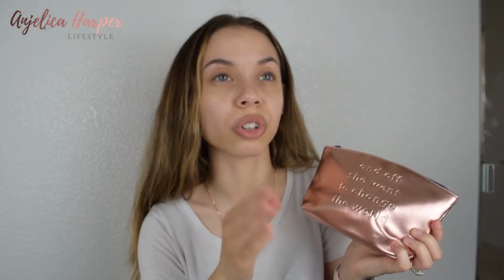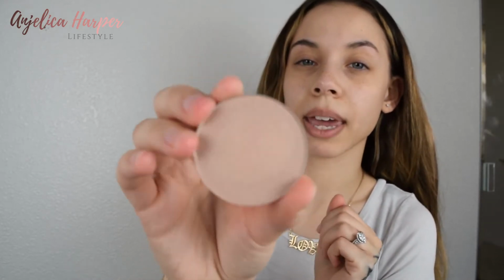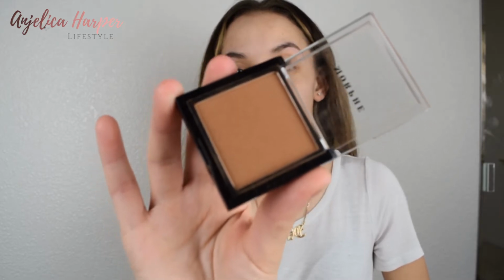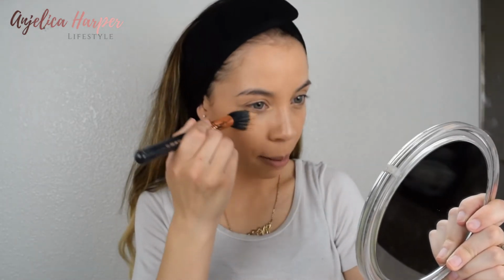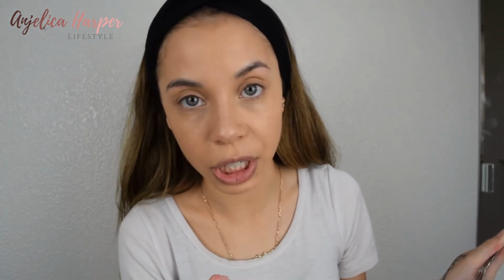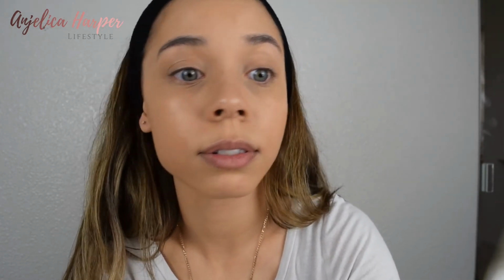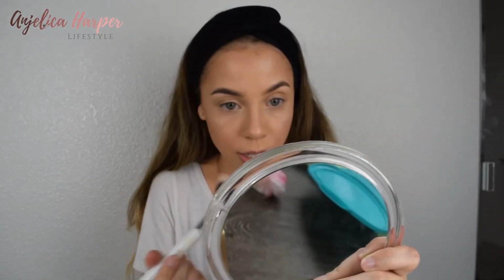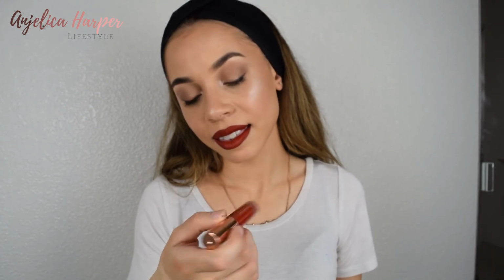2019 March Ipsy Glam Bag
Hey guys! In this video I get ready using the products from my March Ipsy Glam Bag and I give you a little review on each item!

LINKS